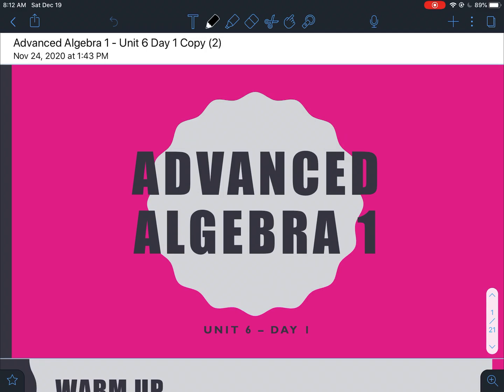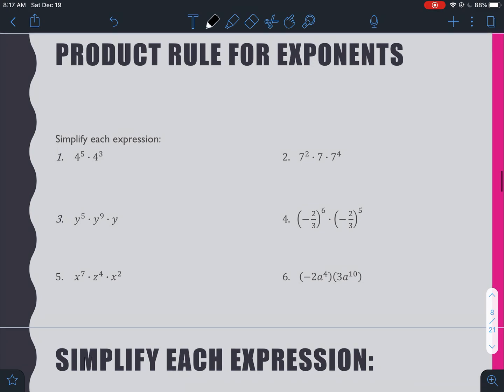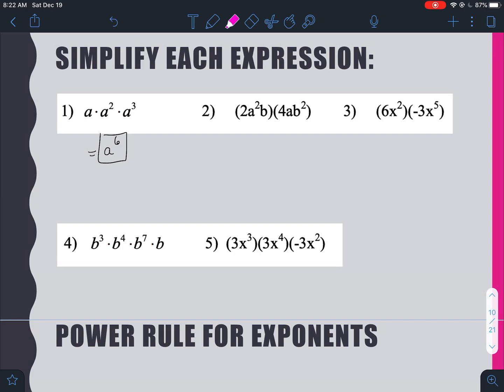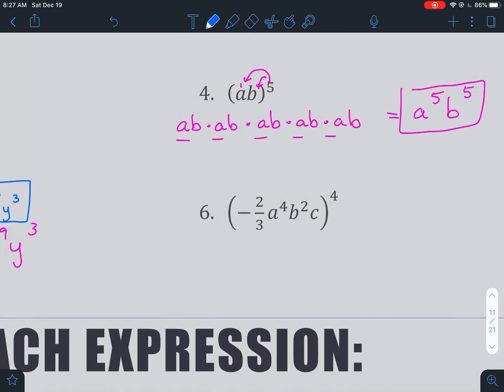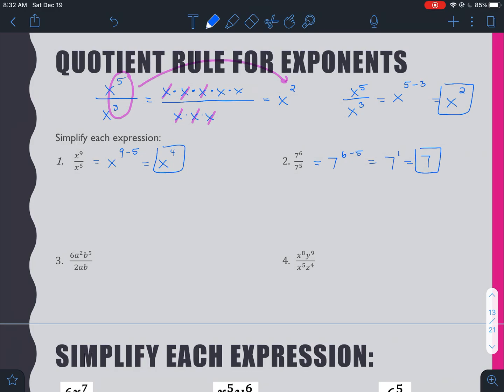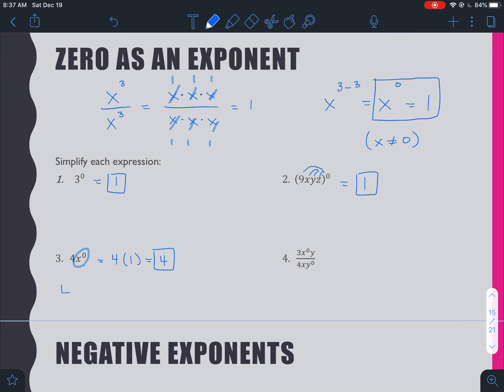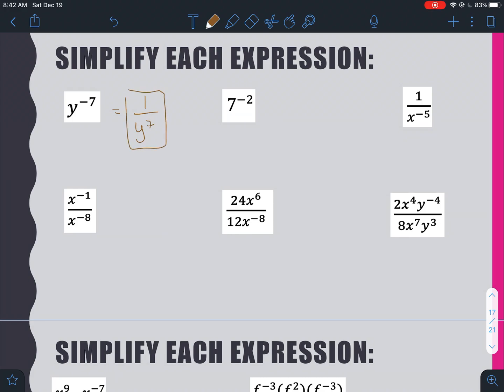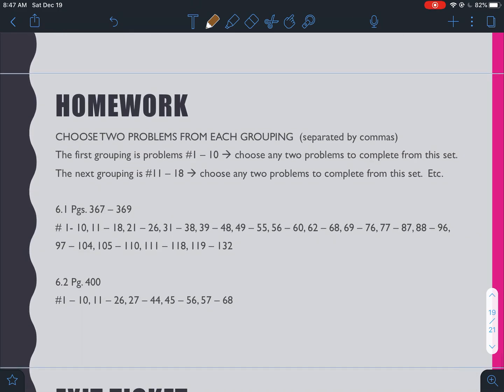Algebra 1: Unit 6 - Day 1 (Properties of Exponents, Negative Exponents, Zero as an Exponent)